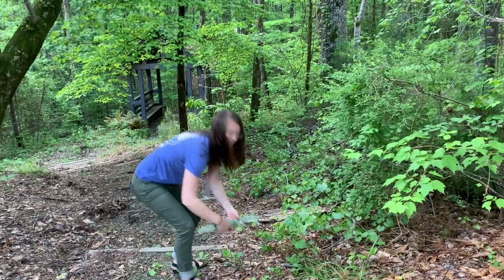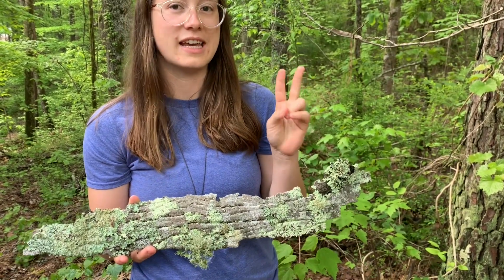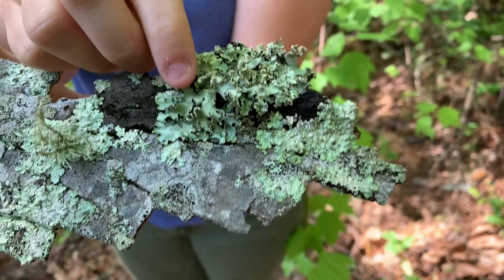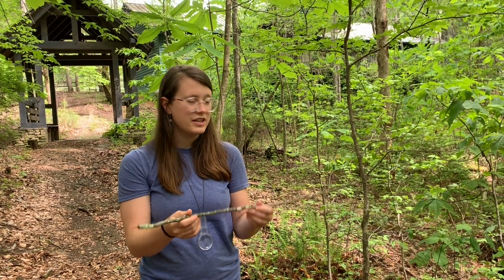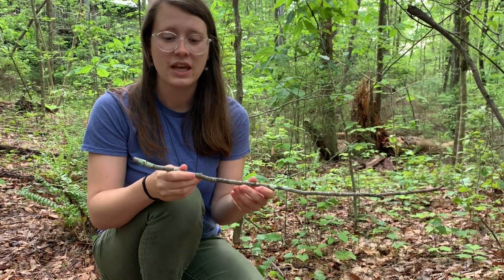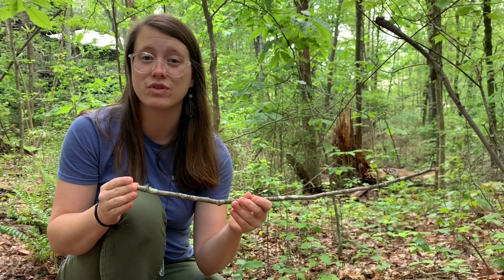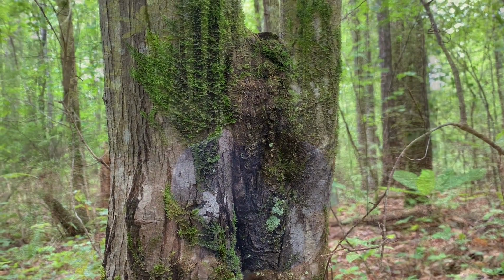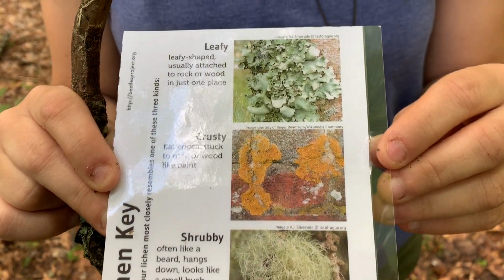We are likin' the lichen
Kim teaches about why lichen is the coolest.